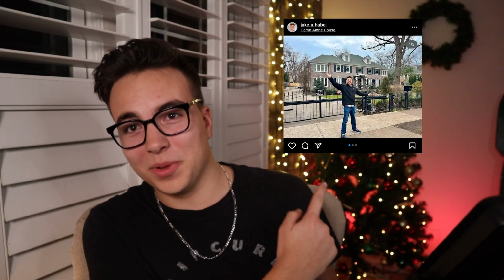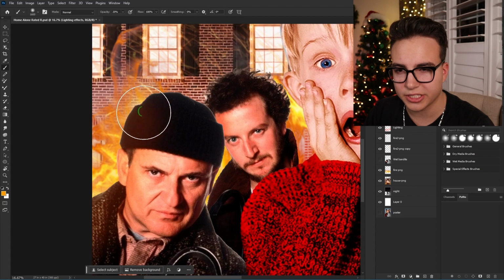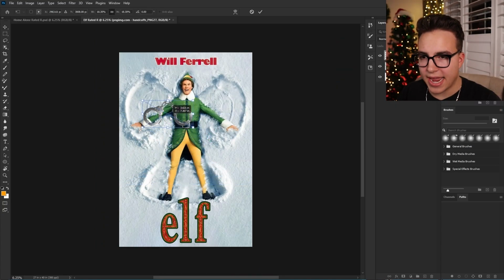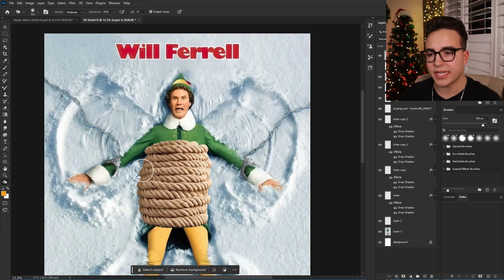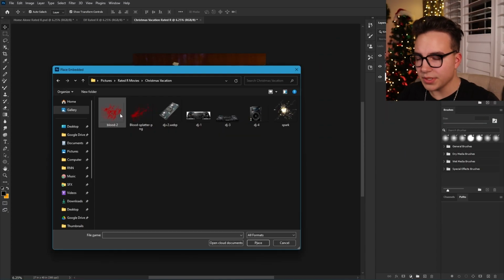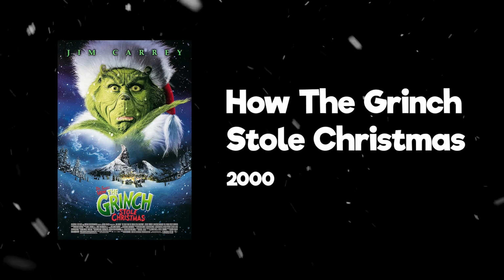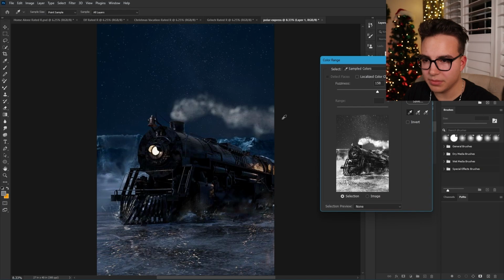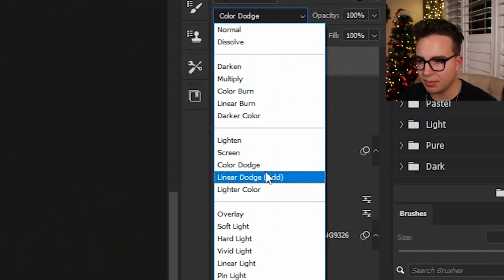I Made Christmas Movies Rated-R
In this video, I photoshop Christmas movie covers to be Rated-R. I've transformed iconic scenes from "Home Alone," "Elf," "Christmas Vacation," "How the Grinch Stole Christmas," and "Polar Express" into edgy, mature-themed adaptations that'll have you gasping and giggling.

From Kevin McCallister's mischievous antics turned up a notch to Buddy's elfish adventures taking a wild turn, witness the Grinch in a whole new light and join the Polar Express on an unexpected, risqué ride. Get ready for an eye-popping, laughter-inducing twist on these holiday classics! Don't miss out on this adult-themed Photoshop remix that pushes the boundaries.

Chapters:
0:00 - Intro
0:16 - Home Alone
2:27 - Elf
4:36 - Christmas Vacation
6:14 - How The Grinch Stole Christmas
6:48 - Polar Express
8:48 - Outro